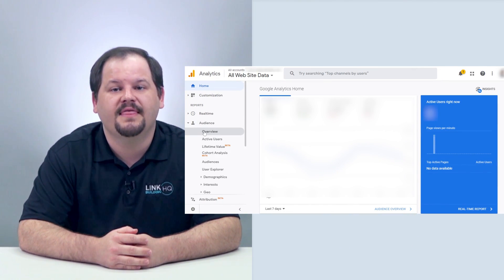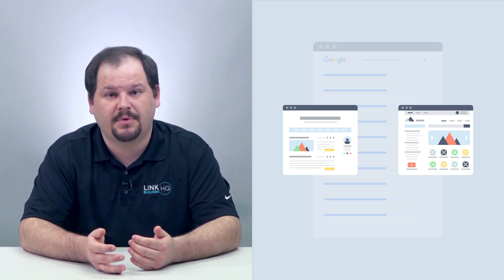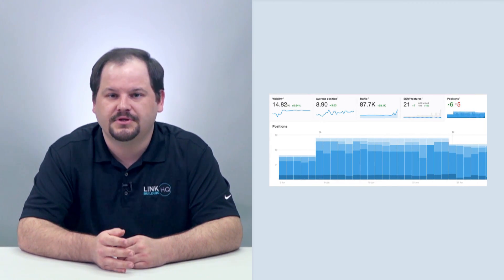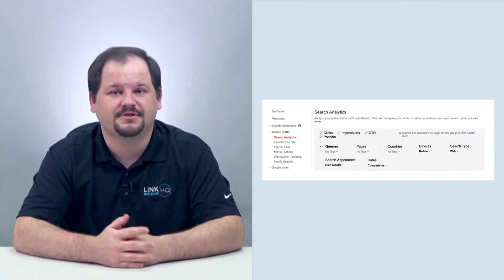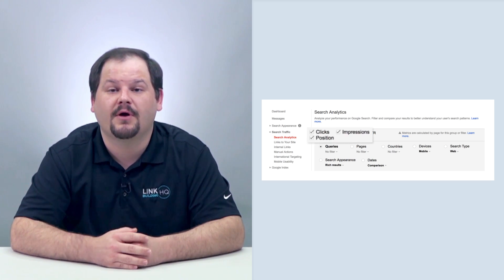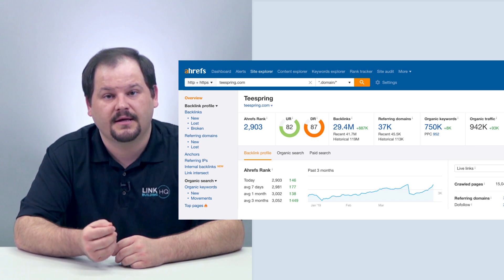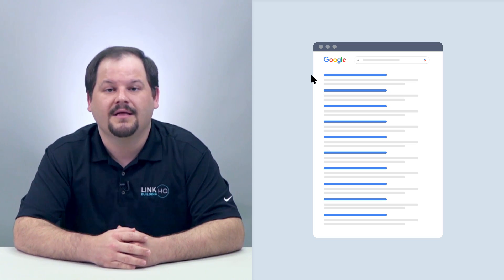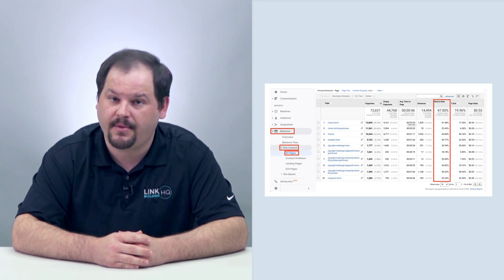How to Measure SEO Performance | SEO for Beginners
In Part 7 of our video series, “SEO for Beginners” we show you how to measure your SEO performance. We discuss the importance of KPIs such as organic traffic, keywords ranking, click-through rates, backlink profile, pages per visit, bounce rate, scroll depth, and more.

00:00 Introduction
0:40 Measuring your SEO Performance
1:04 Common SEO Struggles
1:38 Setting KPIs
2:07 Important Factors for Your SEO Campaign
2:19 Organic Traffic
3:28 Keywords Ranking
4:32 Click-Through Rate
5:34 Backlinks
6:13 Bounce Rate
7:07 Pages Per Visit
7:39 Scroll Depth
8:15 Important Considerations

After learning the basics of search engine optimization, you can now manage your SEO campaigns and measure your performance against important benchmarks. In this video, we start off by showing you how to measure your organic traffic. Google Analytics will be super-helpful here. Simply go to Audience / Overview /Add Segment / Organic Traffic and select a suitable time period view your organic traffic for the period and see how you’ve performed.

To track your keywords ranking performance, we recommend using Ahrefs rank tracker feature. This will give you super-useful information like your current position, your average position over a particular period, visibility, and so on.

You’d also want to measure your website’s click-through rate. To measure your CTR, simply open the  Search Traffic feature in your Google Search Console. Then select search analytics and choose clicks, impressions, and their ranks. However, your CTR only gives you a limited picture. You’d also want to combine it with metrics like conversion rates to see how many of those clicks were actually valuable for you.

We then move on to assessing your backlink profile. Tools like Ahrefs can help you out here, as they’ll give you a comprehensive picture with data like the Domain Rating of the linking websites, traffic, number of keywords, anchor texts and more. Keep monitoring your backlinks profile periodically to see how it is performing in relation to your competitors and make improvements accordingly.

Bounce rate is another metric that you need to measure. You can simply head on over to Google Analytics to view your website’s overall bounce rate and page-by-page bounce rate.

Another metric to consider is the scroll depth for each page. This measures the 25%, 50%, 75%, and 100% scroll points, sending a Google Analytics Event for each one. It’s important to know if they are reaching the business end of your content or not. If not, try and use different multimedia or contact forms to push the most important content higher up on your page. You can use Google Analytics to set up scroll depth tracking.

We wrap up this video by sharing a few helpful tips on how to prove the value of SEO to your clients or senior management. Remember, a well-managed SEO campaign can bring in great results and is one of the most cost-effective ways of driving results for a business in the long run.

Link Building HQ
At Link Building HQ, our goal is to provide the most relevant and up-to-date information to search engine marketers.
for more amazing tips.